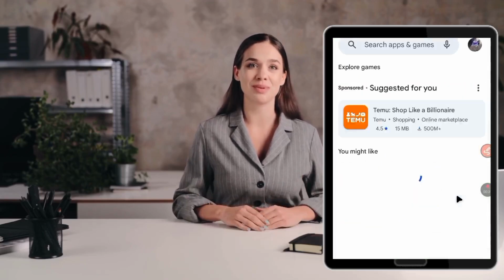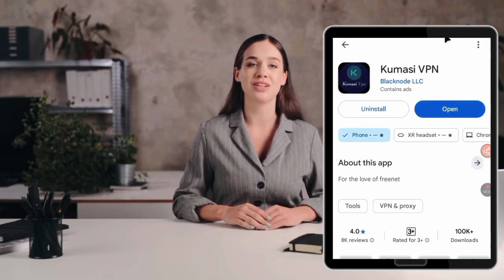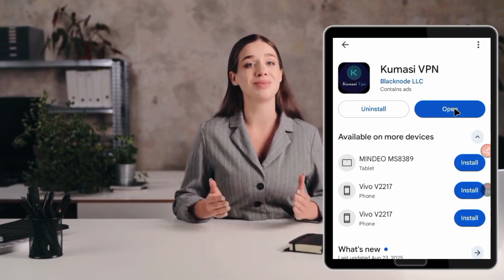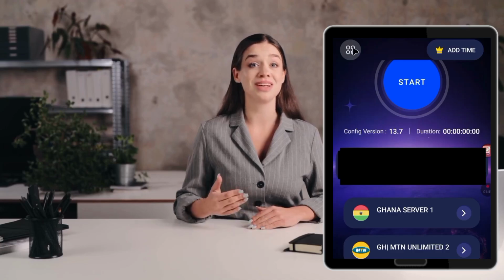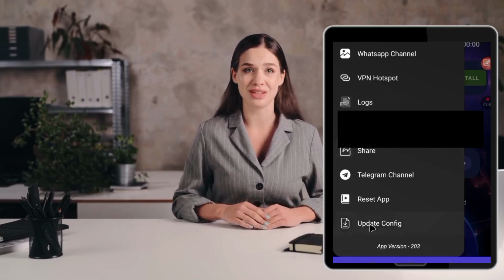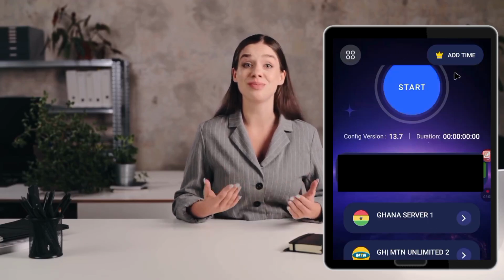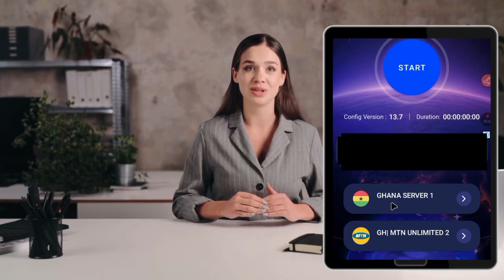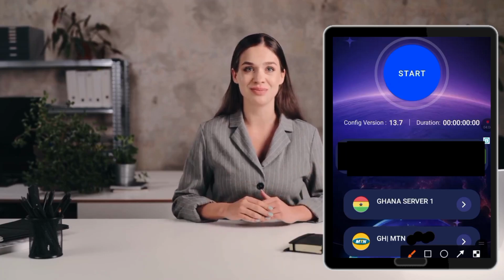ALL COUNTRY UNLIMITED | FAST VPN | KUMASI VPN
In this video, I introduce Kumasi VPN and demonstrate how it can be used on an Android device to help create a more secure internet connection. The tutorial focuses on installing the app from the Google Play Store, updating its configuration, adding connection time, and selecting an appropriate server and network for better performance. The video also highlights the importance of choosing a nearby server for improved speed and ensuring the VPN is properly connected to protect your online activities. Viewers are reminded to use VPN services responsibly and in line with local laws, while staying connected for longer sessions by managing connection time within the app.

What'sapp Group